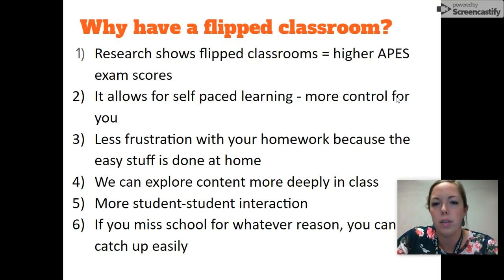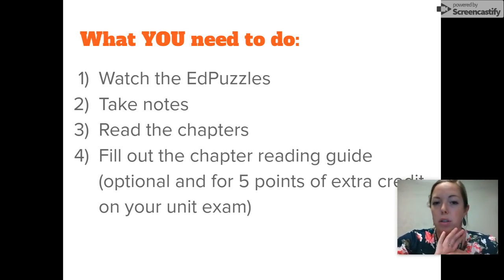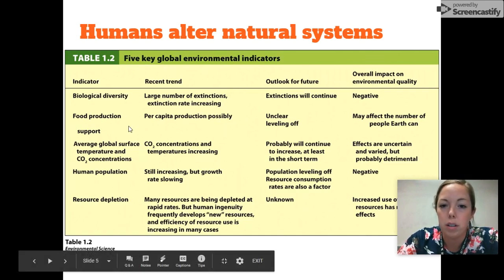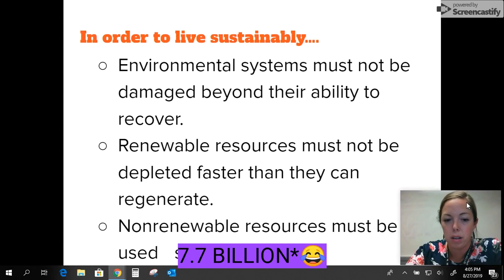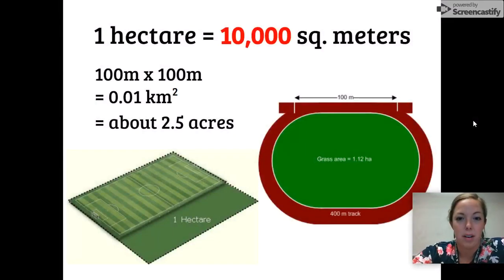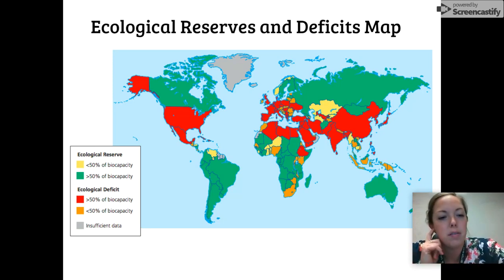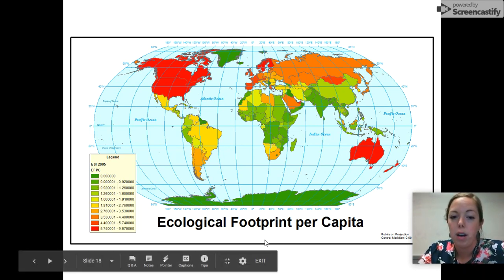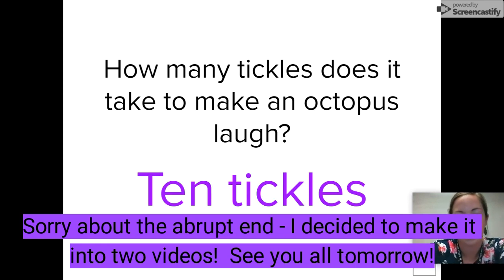APES Chapter 1A - Studying the State of Our Earth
These video notes align with Friedland and Relyea's "Environmental Science for AP®" book (1st Edition).